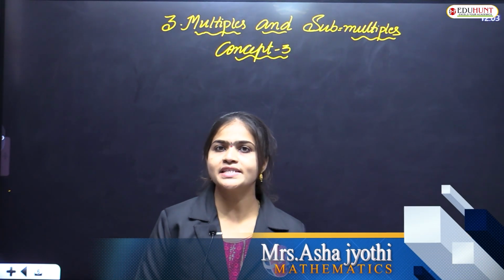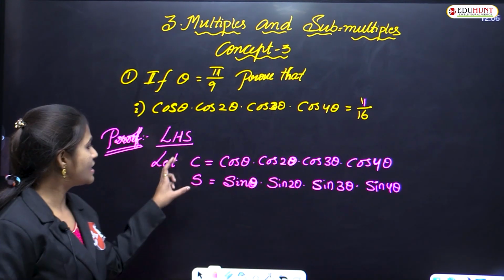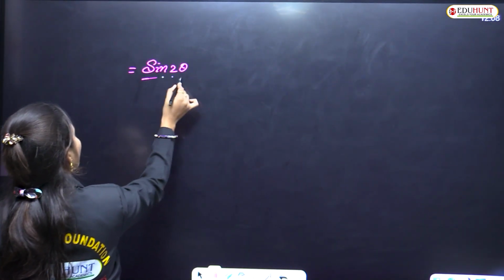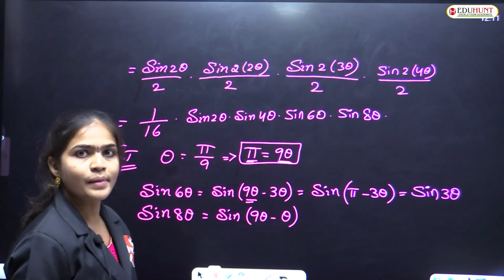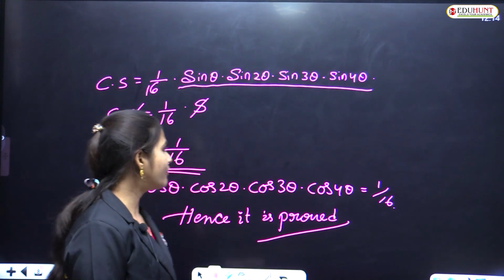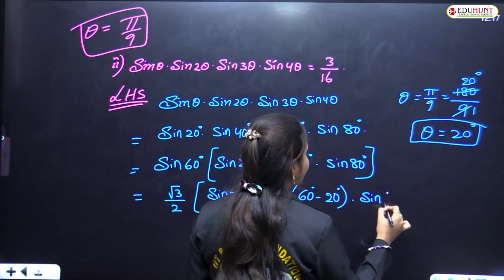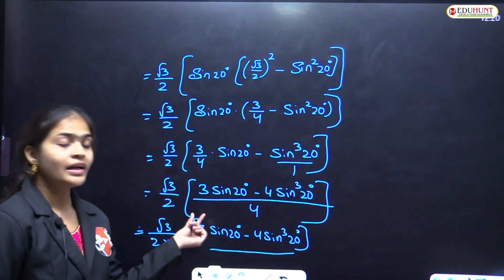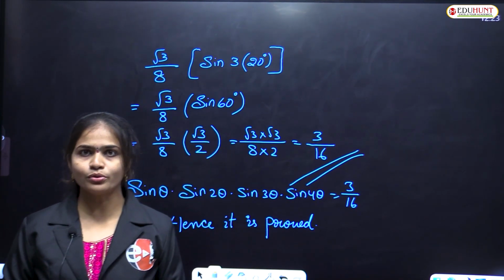17. MULTIPLES & SUB MULTIPLES | CONCEPT- 03 | PART-04 | MATHEMATICS | 9TH CLASS